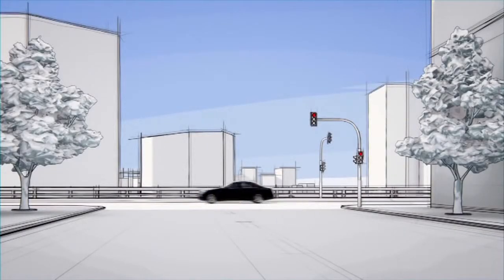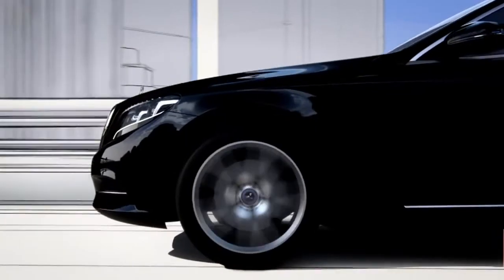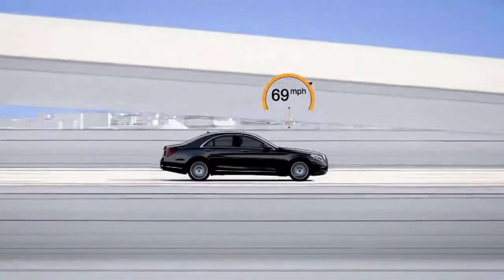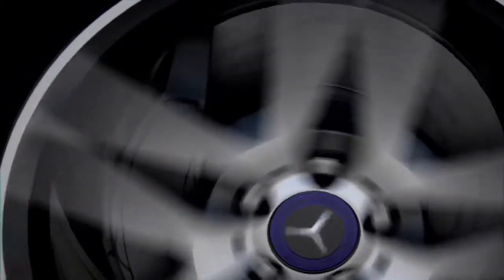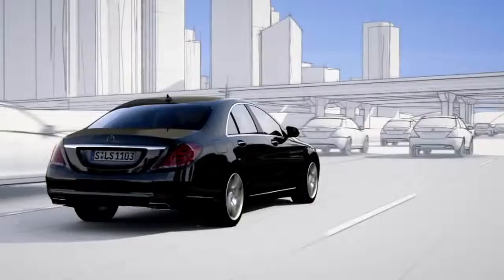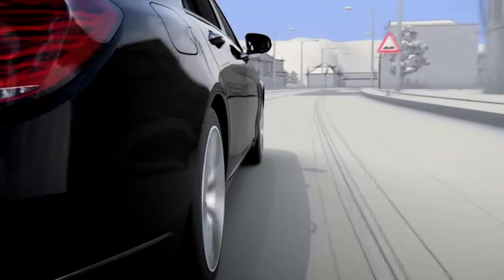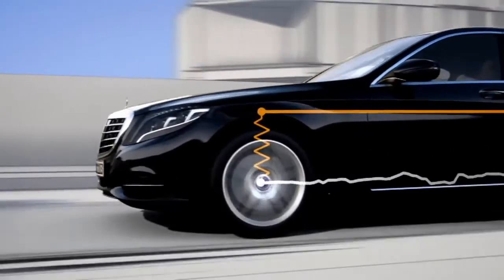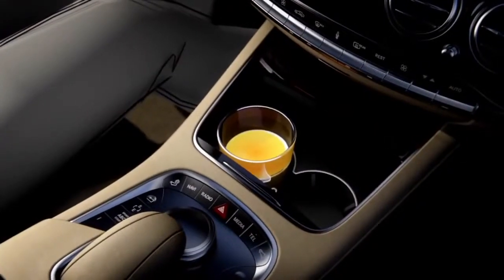MAGIC BODY CONTROL Vehicle Safety Mercedes Benz